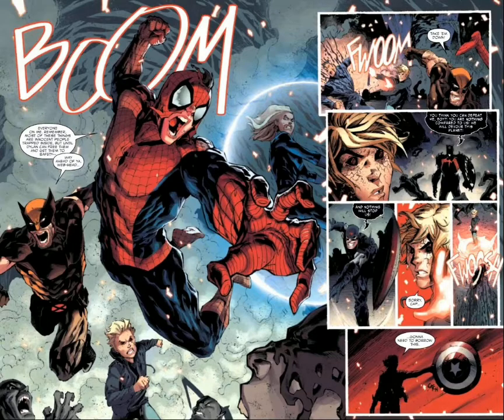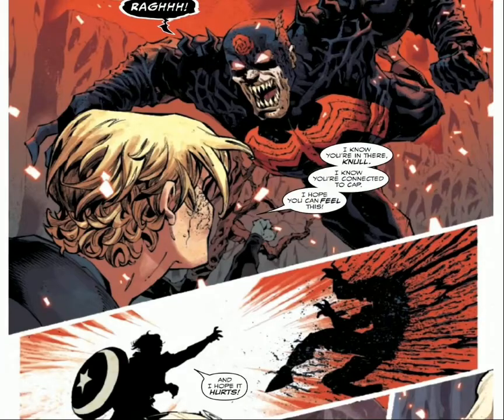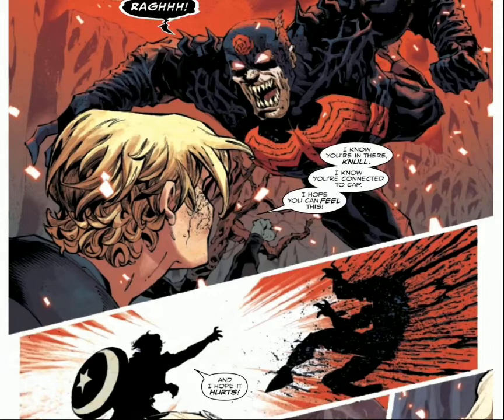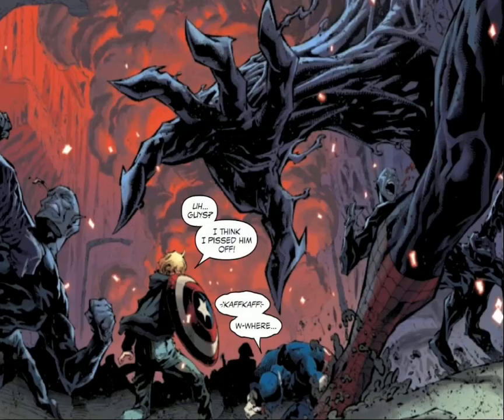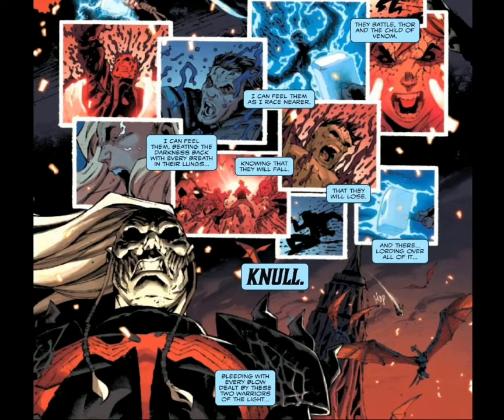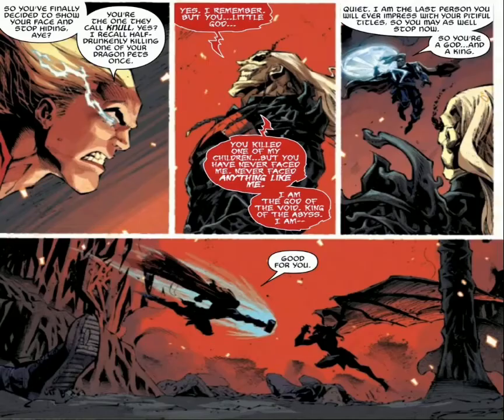King in Black #3 Review - Bigger and Deffer